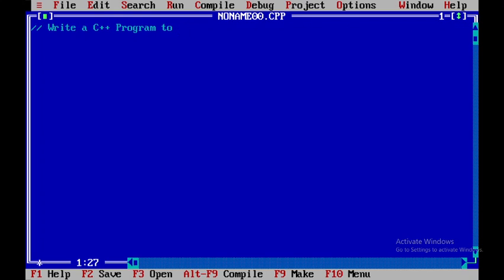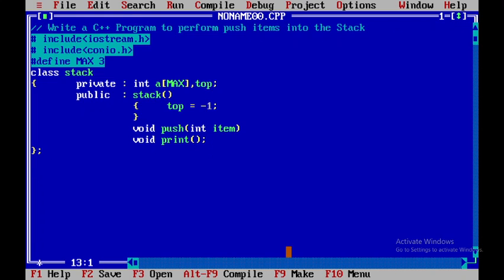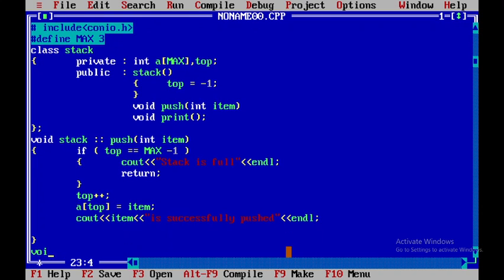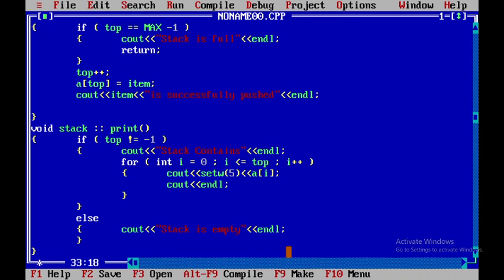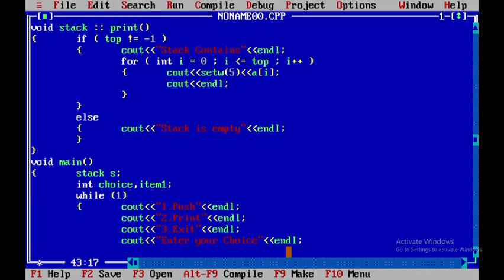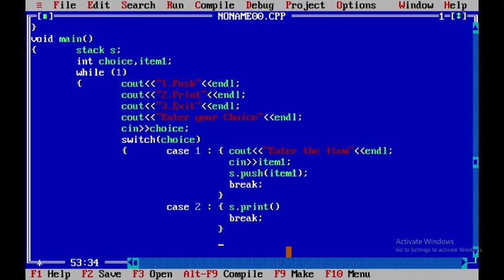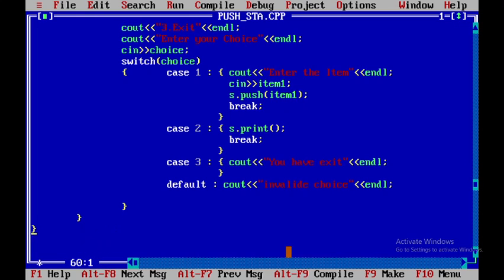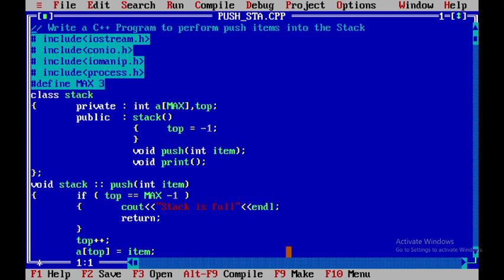C++ Program to Implement - Stack Push Operation